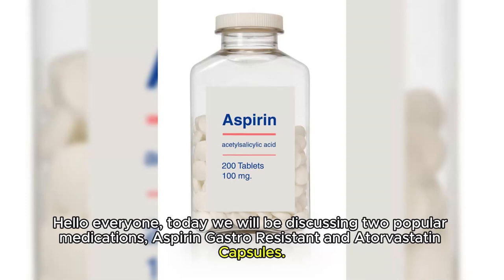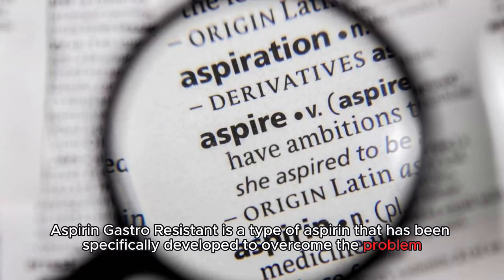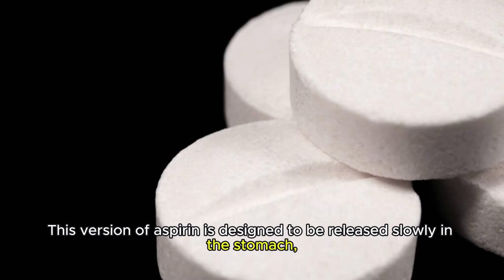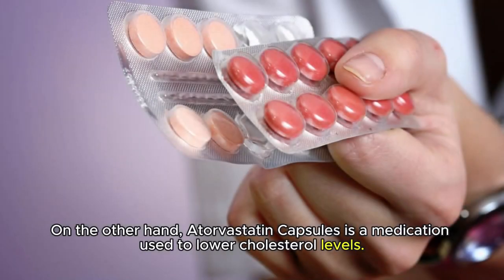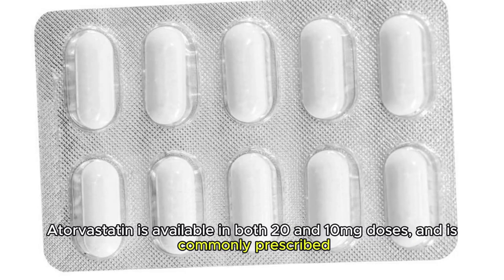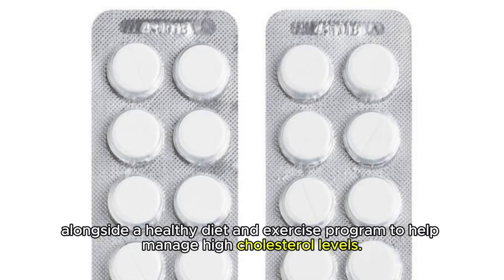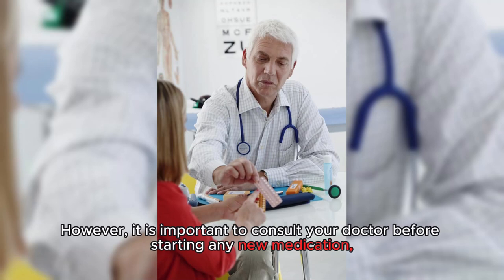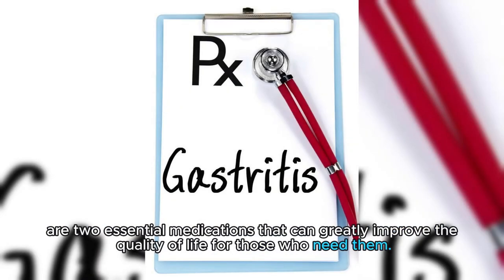Atorvastatin Capsules and Aspirin Gastro Resistant | What All Patients Need to Know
We reveal the hidden truths about commonly prescribed medications. In this video, we delve into the lesser-known side effects of Atorvastatin, a popular cholesterol-lowering drug. Knowledge is power!